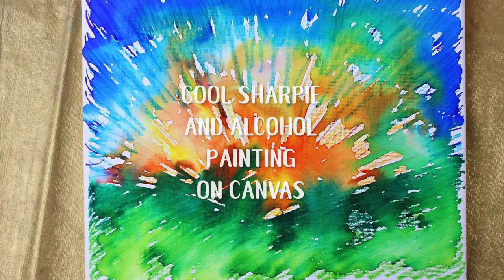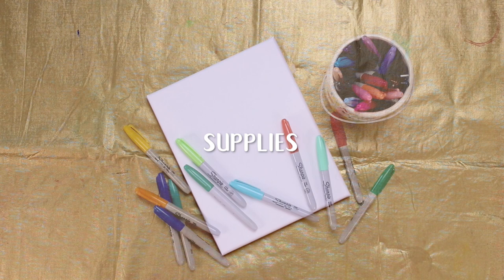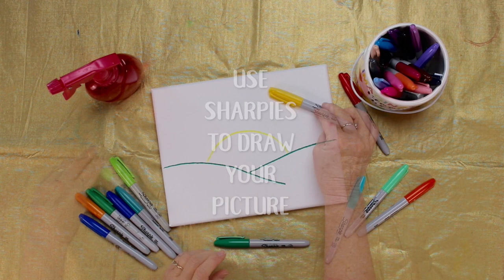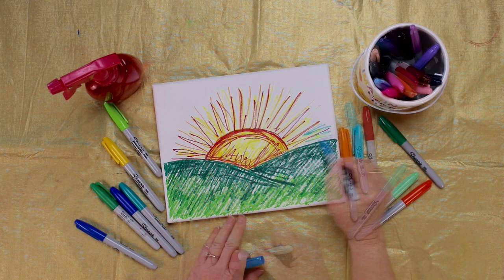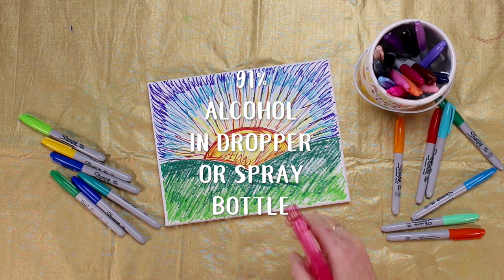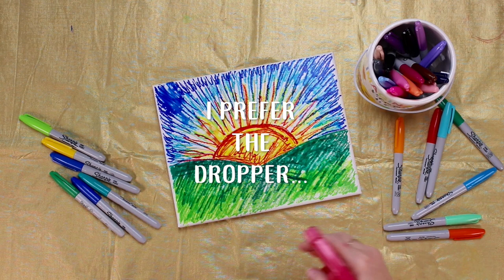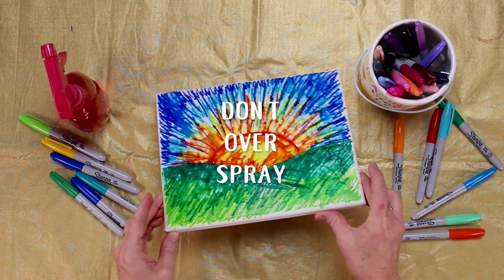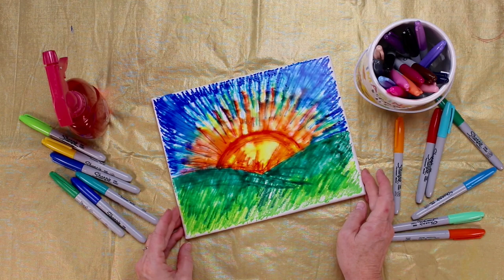Cool Sharpie and Alcohol Painting on Canvas | Welcome to Nana's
Make a Cool Sharpie and Alcohol Painting on Canvas where the alcohol makes swirls of permanent marker color on the canvas, it’s just magic!